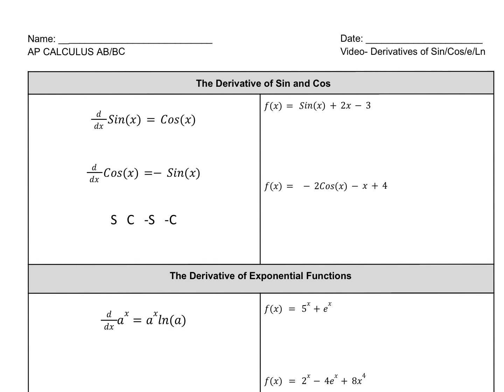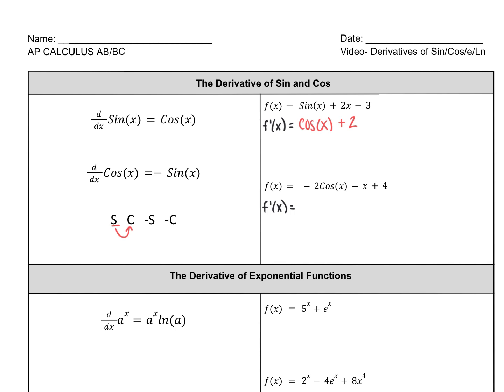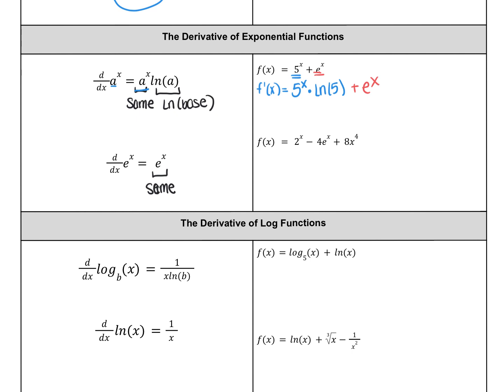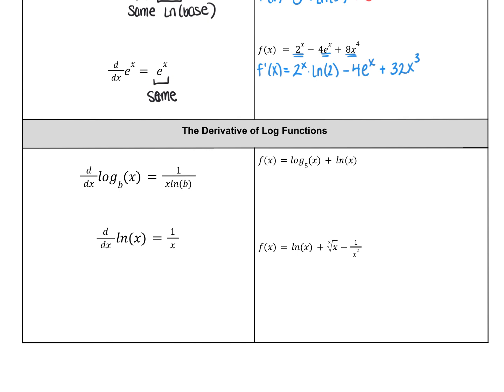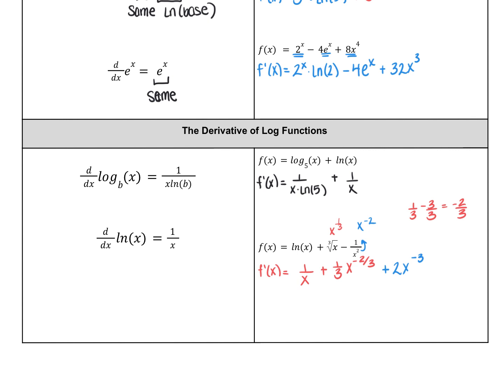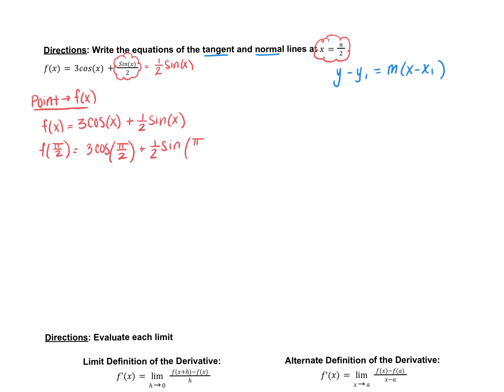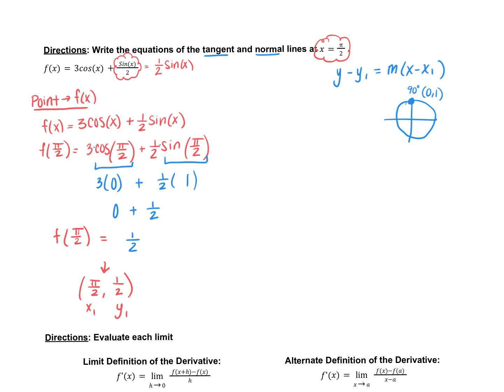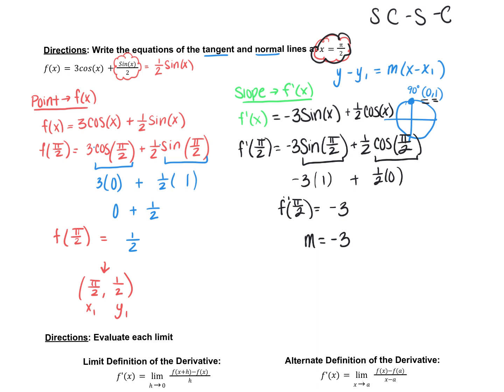Day 7 Video- Derivatives of Sin, Cos, e and Ln